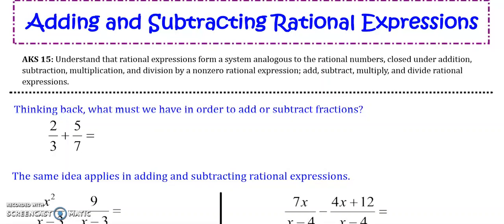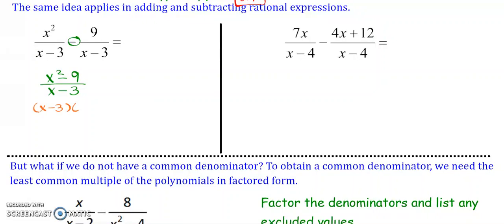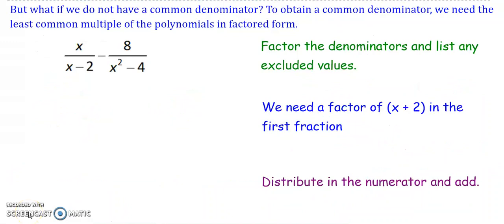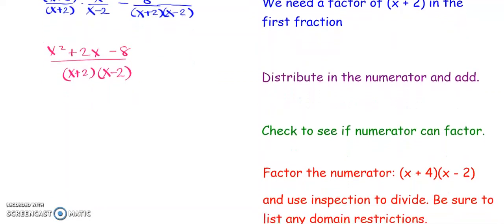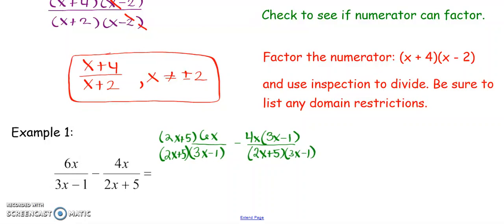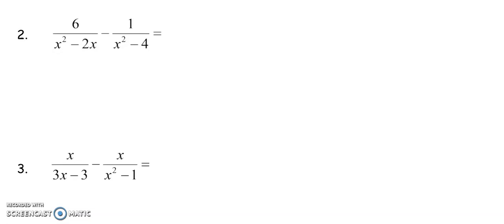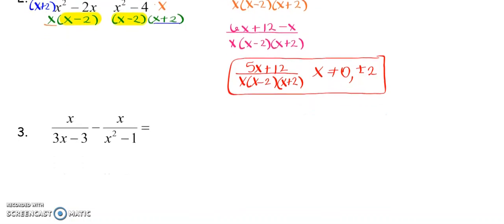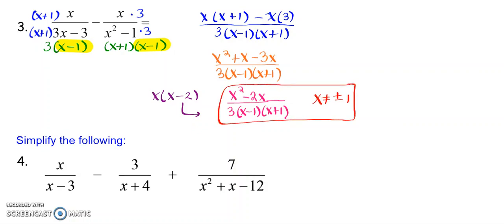Adding and Subtracting Rationals Video